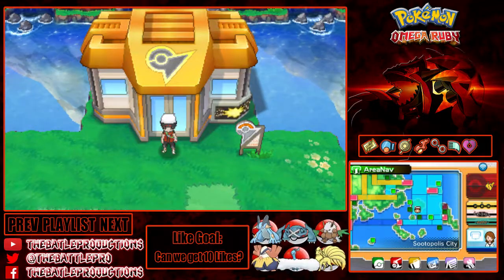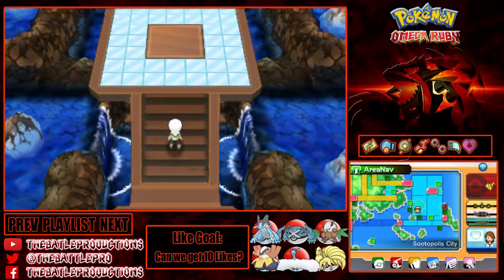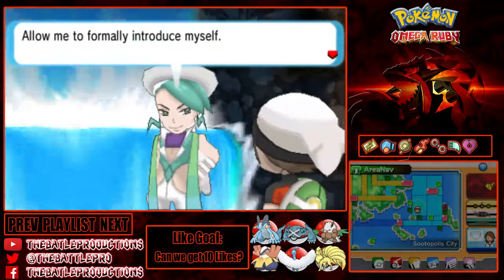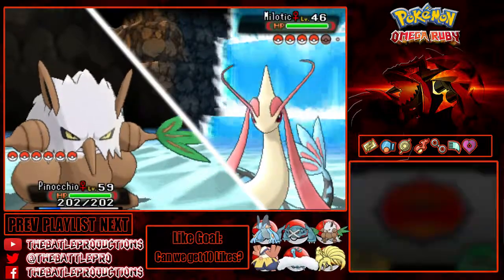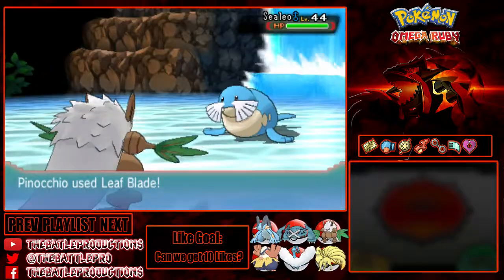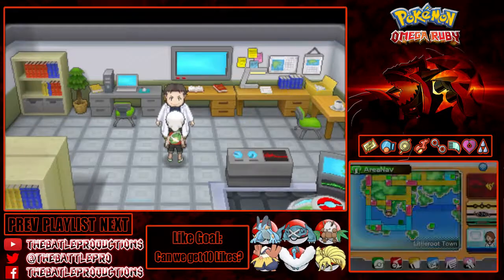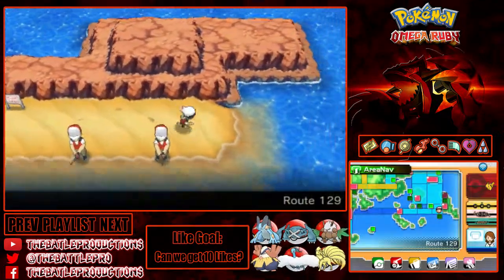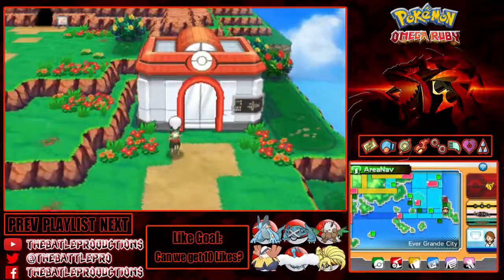Pokemon Omega Ruby: Episode 43 - Wallace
We take down wallace for the rain badge!

Are you interested in joining the Curse Network? Apply Today!

The like goal is 10 likes! That would be awesome if we could reach that!

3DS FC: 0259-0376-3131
NINTENDO NETWORK ID: TheBattlePro